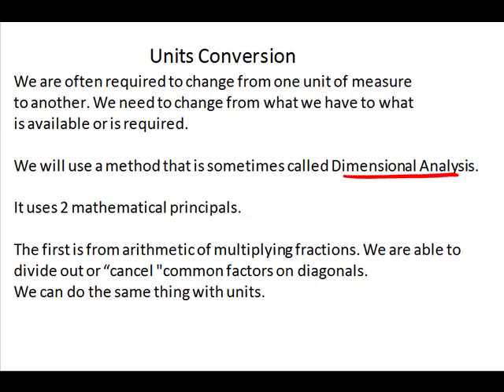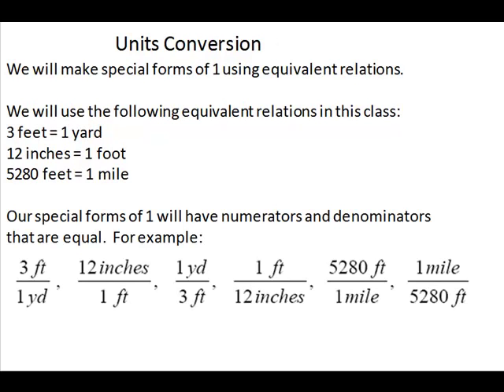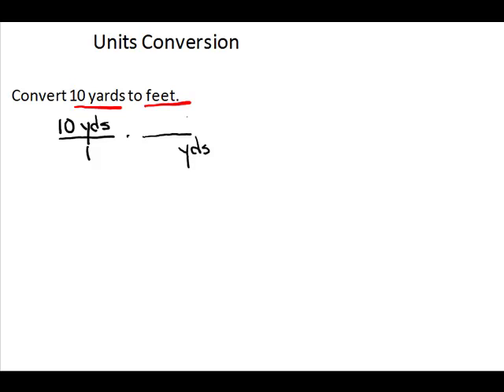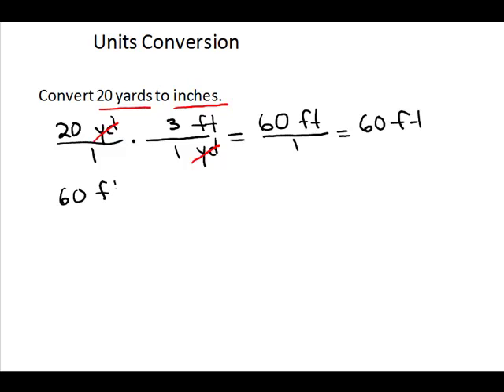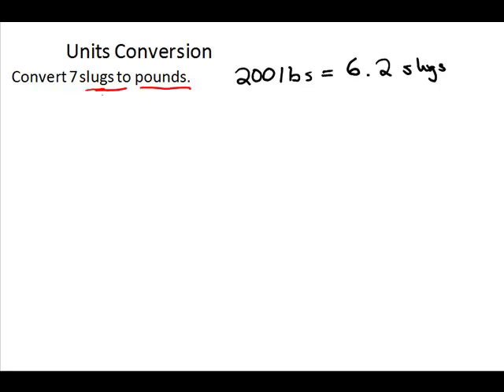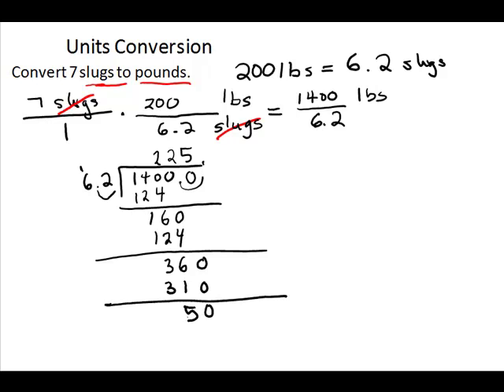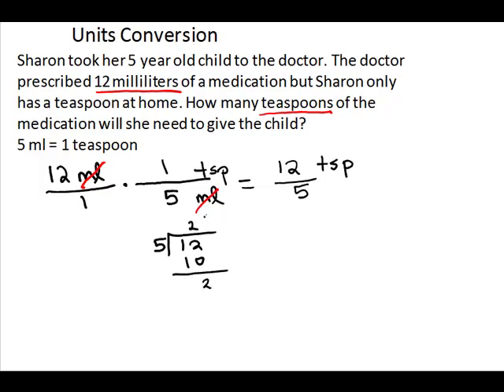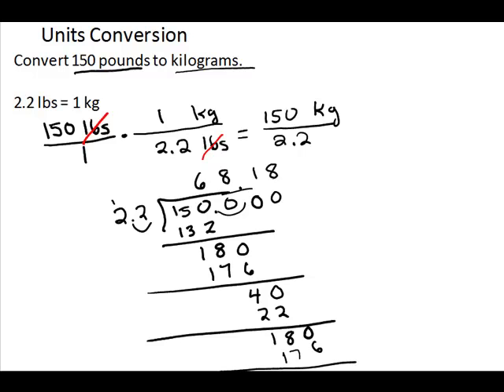Unit Conversions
Description